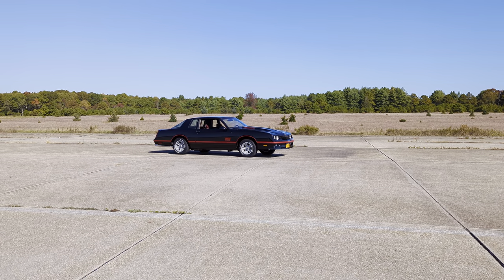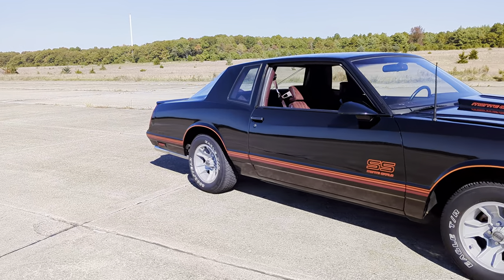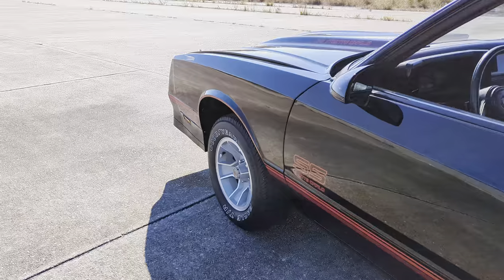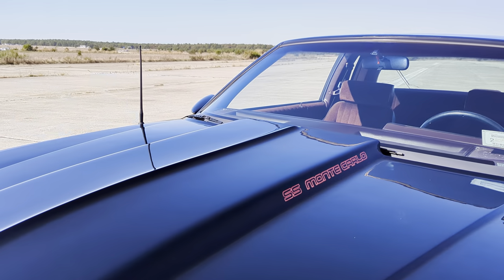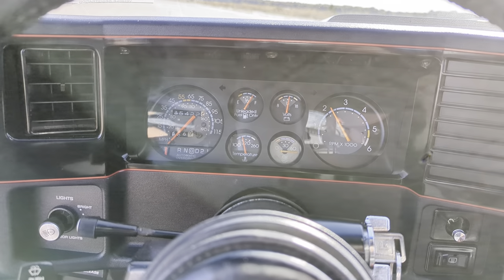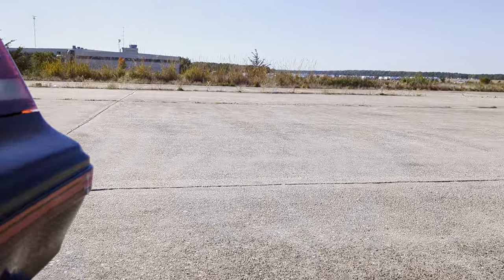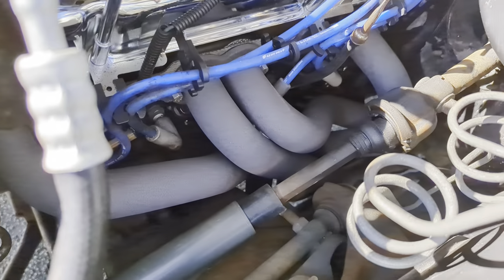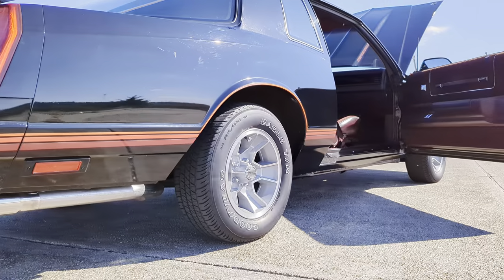1987 Chevy Monte Carlo SS Aerocoupe For Sale~35k Miles~Black/Burgundy~No T-Tops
1987 Chevy Monte Carlo SS Aerocoupe For Sale

Only 35k Fully Documented, Original Miles
Rare Aerocoupe Body ~ Only 6,052 Made
Solid Roof ~ No Leaky T-Tops
Cold Air Conditioning
5.0L V8 Engine
Headers
Chrome Valve Covers
Edelbrock Carburetor
Edelbrock Intake
Manifold
Summit Air Cleaner
Optima High Output Battery
Glasstek Cowl Hood
Flowmaster Exhaust With Cut-Off Toggle Switch
Electronic Cutouts
Eagle T/R Good Year Tires
Super Straight Beautiful Body With Gleaming Paint
Beautiful Original Interior
Custom Stereo With Amp
Beautiful Headliner
Fantastic Visors
Great Sound